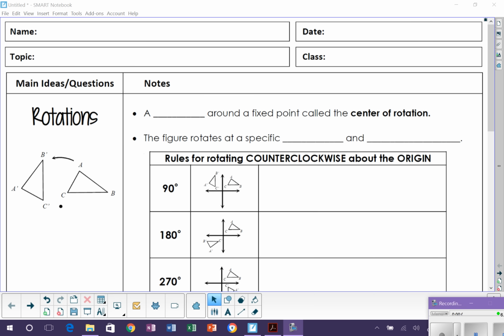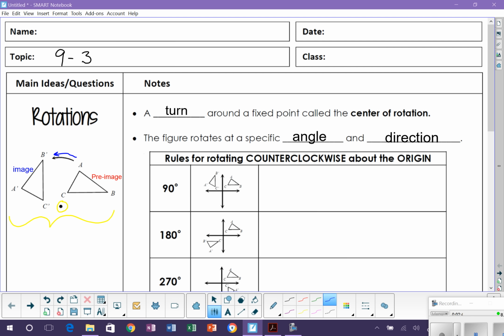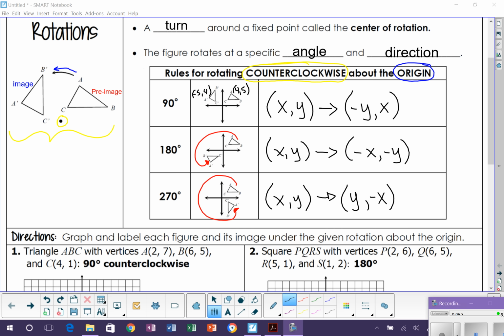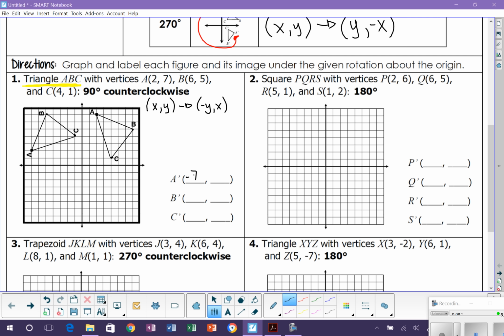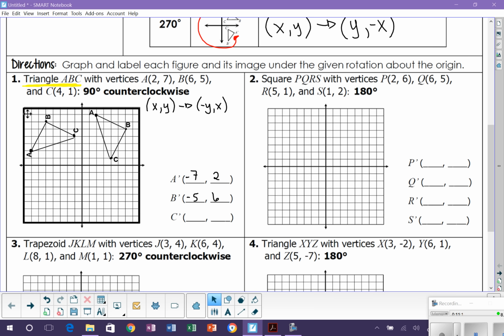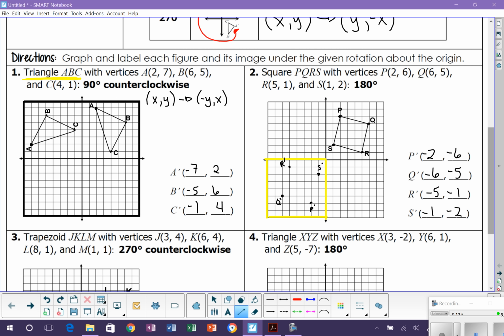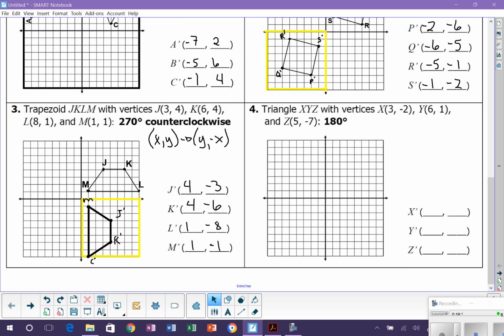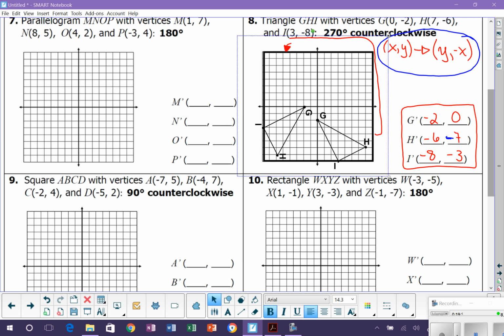Geometry Chapter 9.3 Video Notes